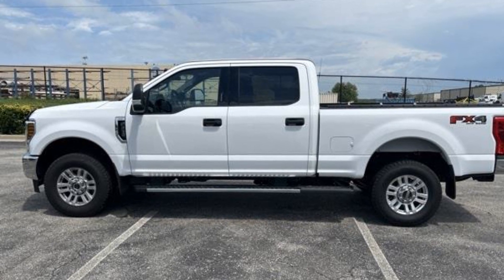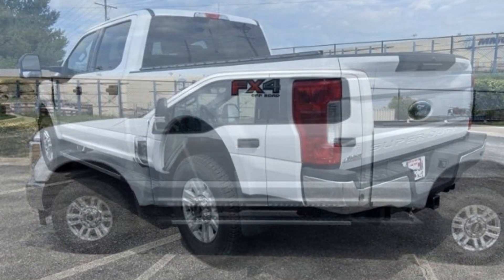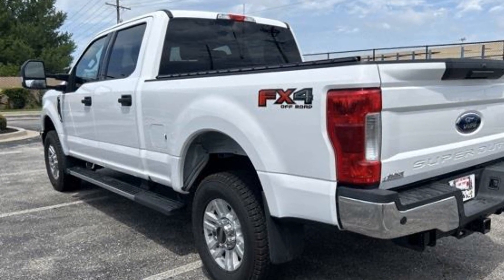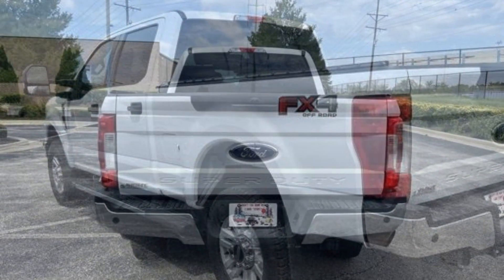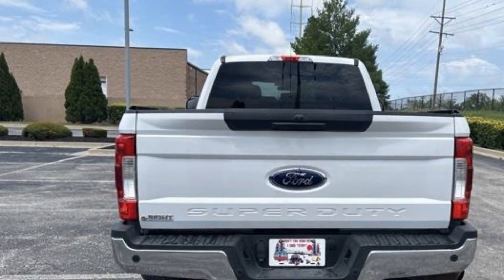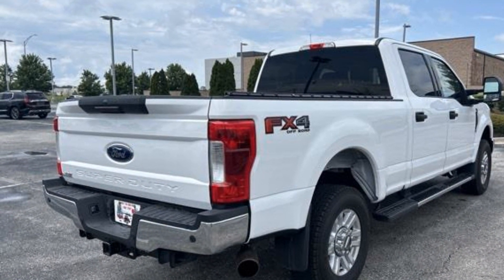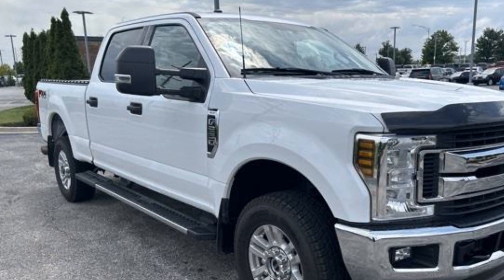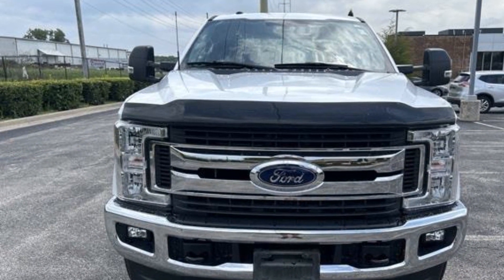Used 2019 Ford Super Duty F-250 SRW XL Kansas City MO, Grandview MO, Belton MO, Overland Park KS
2019 Ford Super Duty F-250 SRW XL 1FT7W2B67KEF33933 Video

To schedule a test drive in this 2019 Ford Super Duty F-250 SRW XL, call us at or stop by our showroom located at 13901 Washington St, Kansas City, MO 64145.

This 2019 Ford Super Duty F-250 SRW XL 1FT7W2B67KEF33933 is full of phenomenal features such as: